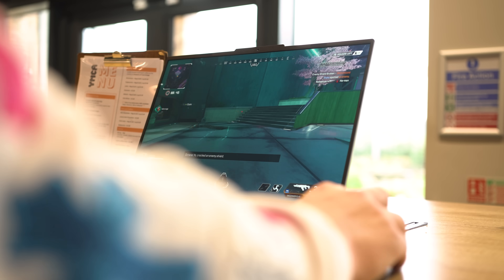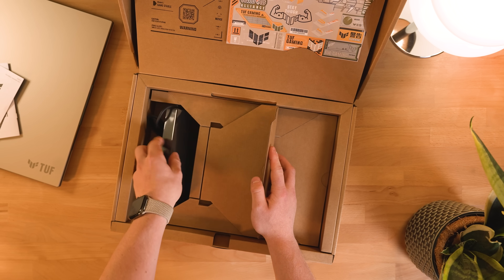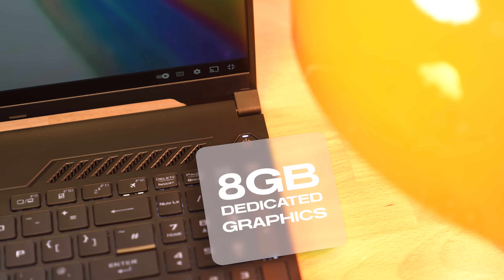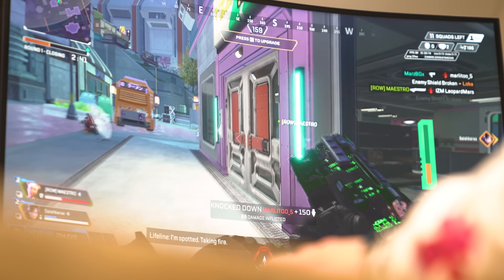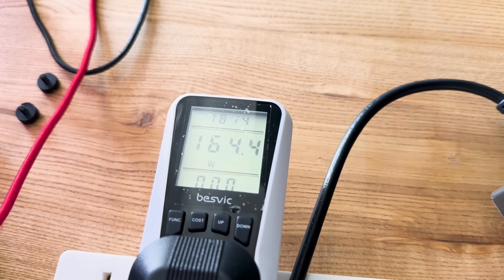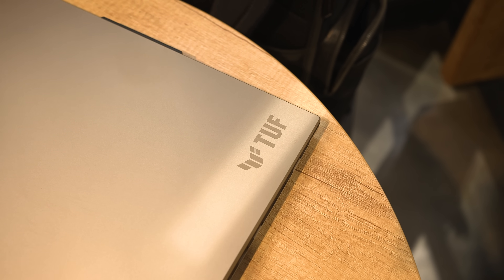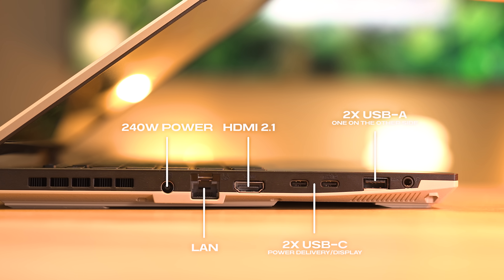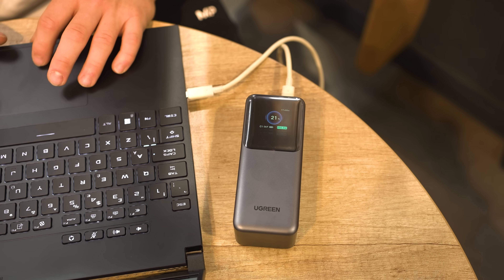I Ditched Intel for AMD: Here's What Happened!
So, AMD gaming laptops seem to be the play, but why? In this video, we discuss the power and efficiency working together to make portable gaming possible, whilst extra horsepower can be achieved when connecting the external power supply.

Chapters:
0:00​ - Intro
0:46​ - Gaming Expectations
2:35​ - Gaming Power Usage
4:07​ - Battery Performance
4:37​ - Chassis and I/O
5:25​ - USB-C Interface
6:08​ - AMD Vs. M1 Pro
7:28 - Final Thoughts/Price